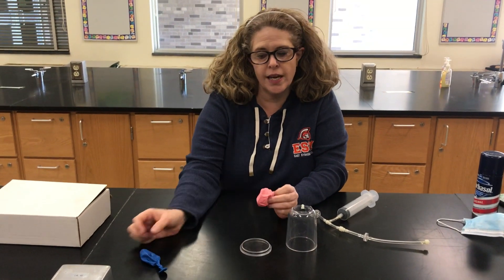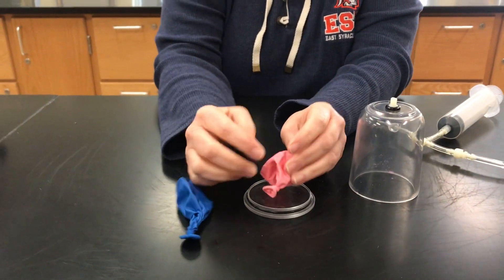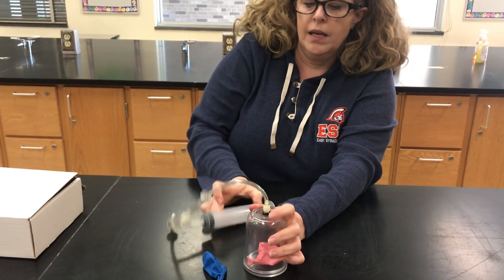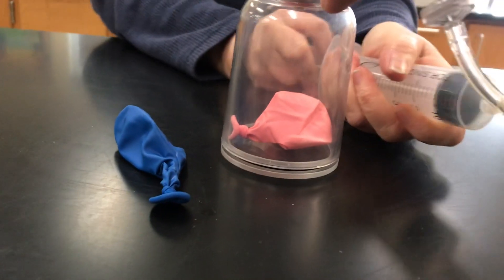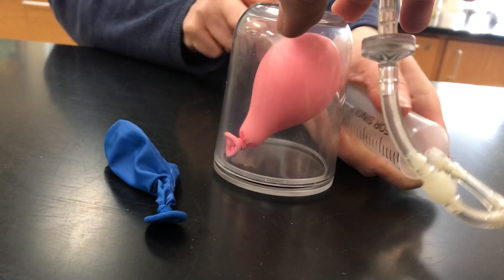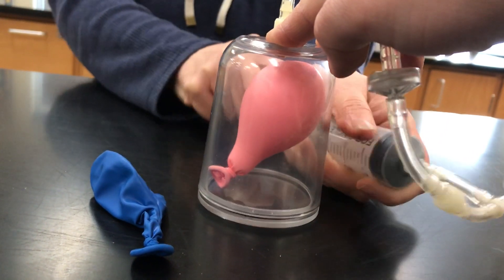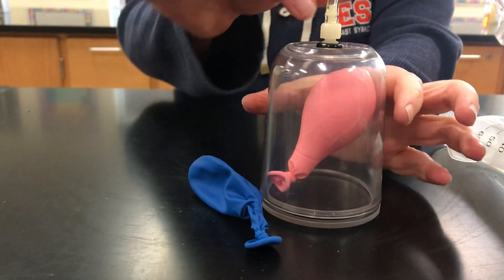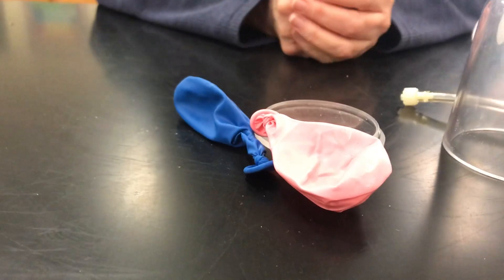Experiment 2 Balloon